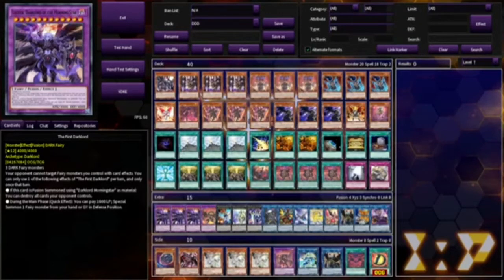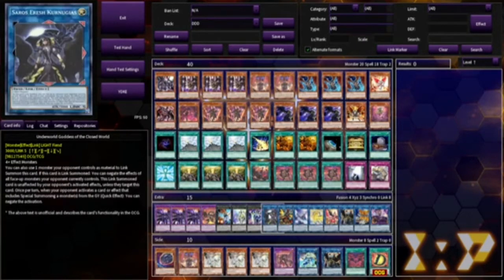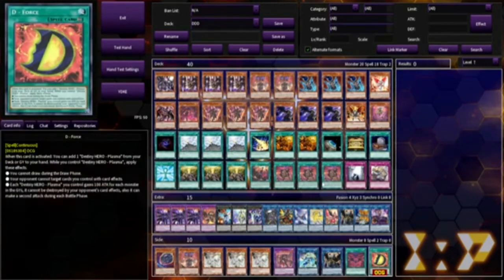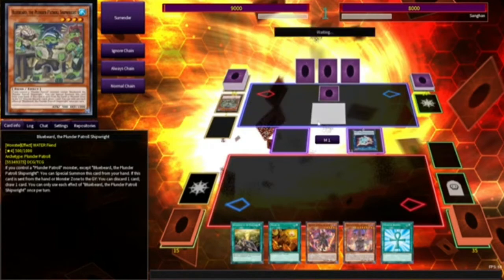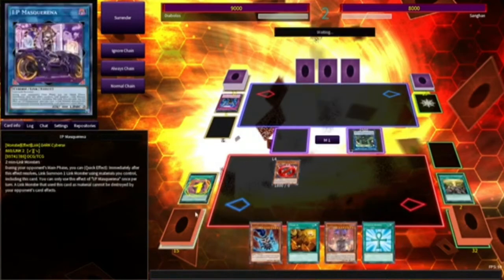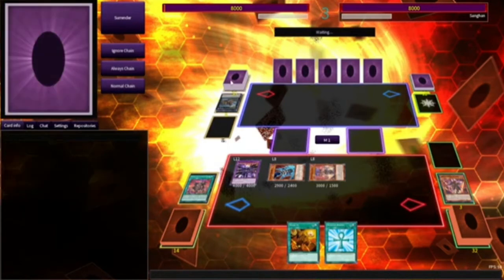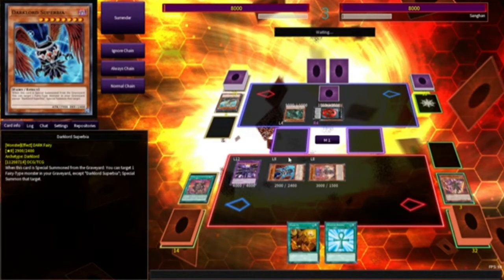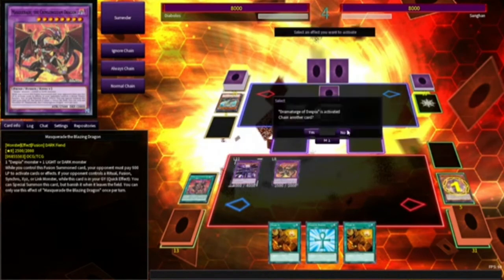Despia Darklord 2021 Yugioh deck profile(post Burst of Destiny )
this is me combining despia and darklords using the new support coming out in burst of destiny